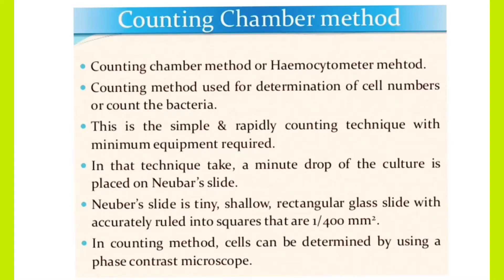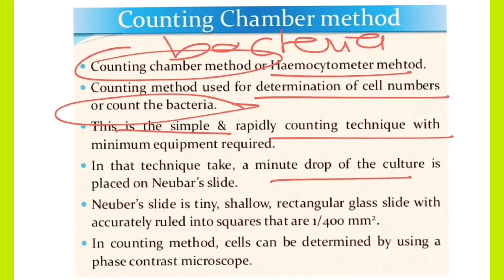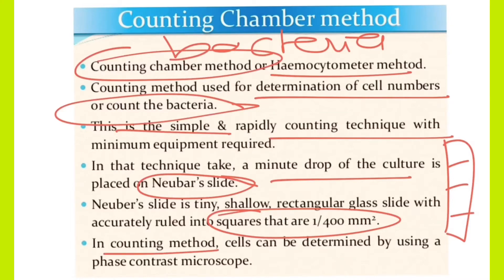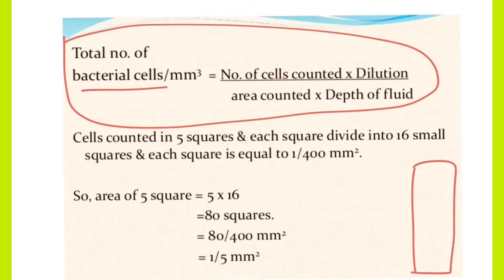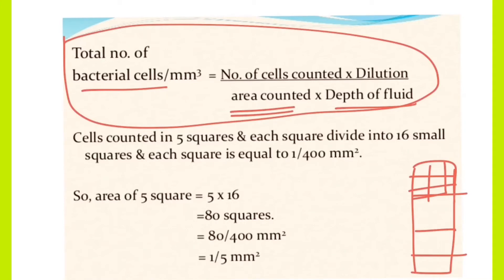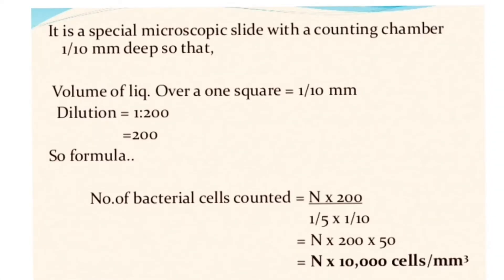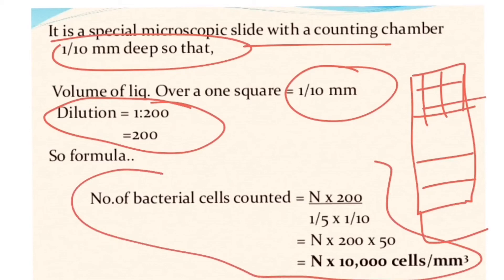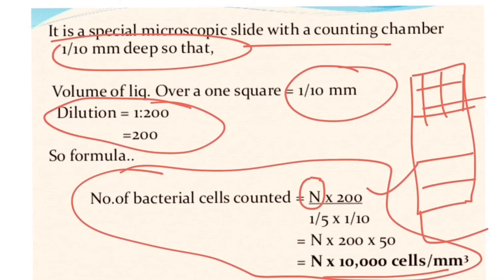Bacterial Cell Counting || Haemocytometer || Colony counter method || Microbiology Notes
This is official YouTube Channel of Yhr Studios

Yhr Studios is the Educational (Education and Scholarships) and Information based You tube channel, which brings News Related to Scientific Research and Development with Biology subject related videos.
Timing for our DAILY Video Upload ---
1- 10:00 AM – Scientific News Updates
2- 7:00 PM – Molecular/Cell/MicroboBiology Based Video

The main focuses of my channel to give recent information, education, scholarships and entertain our Indian either from informative Videos, a general talk based videos or from online chat-based, if you like my channel and videos please subscribe to my channel and give your valuable comments on those things which need to improve so I will update in this and you shall enjoy more.